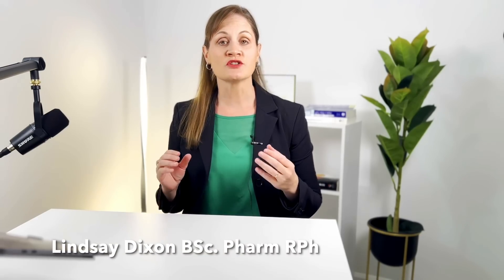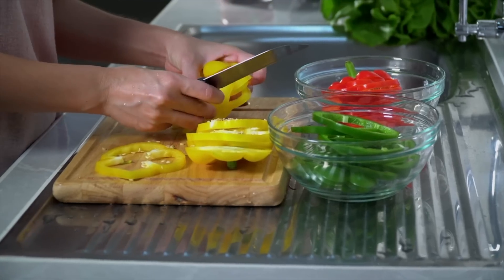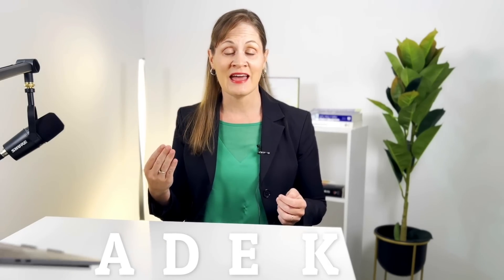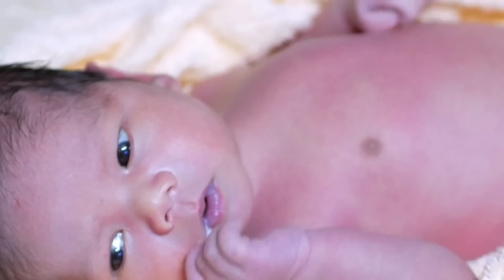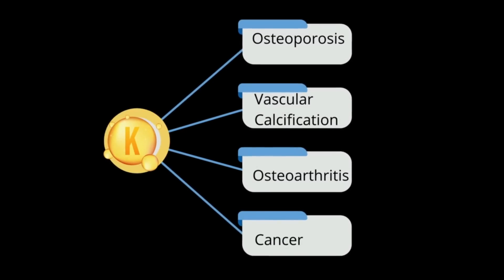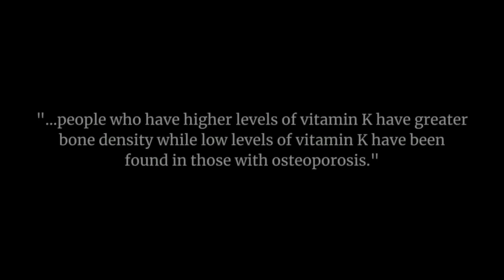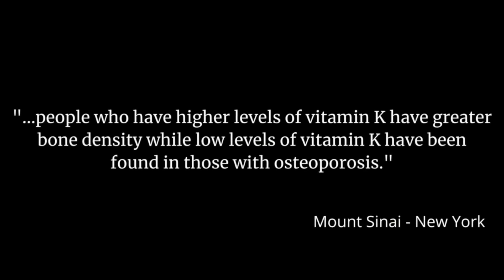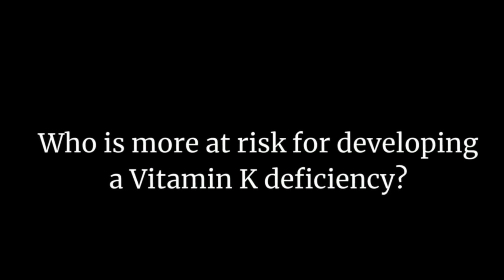Who needs Vitamin K the most? NEW study on Aortic Calcification and Vitamin K2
You may have noticed that some Vitamin D supplements in the OTC aisle are now coming complete with another substance known as Vitamin K2. So what does Vitamin K have to do with Vitamin D?

In this video we discuss the following frequently asked questions:
What does vitamin K do and what is it's role in the body?
What are the signs of a vitamin K deficiency?
What are the best dietary sources of vitamin K?
Can vitamin K supplements interact with medications?

BEST Book on Evidence-based Healthy Aging: Healthy Logic

CHAPTERS:
(00:01) Vitamin K as an essential nutrient
(01:17) How vitamins are classified
(02:09) What role does Vitamin K play in the body?
(02:22) Why are babies given Vitamin K?
(03:31) Forms of Vitamin K
(03:52) Vitamin K2 and Coagulation
(05:13) Vitamin K and Osteocalcin
(05:49) Who is at greater risk for Vitamin K deficiency?
(07:32) Possible signs of Vitamin K deficiency
(08:17) Dietary sources of Vitamin K
(09:54) Vitamin K drug interactions
(12:08) Vitamin K and calcified aortic stenosis

Vitamin K2 References:
Vitamins K1 and K2: The Emerging Group of Vitamins Required for Human Health

Vitamin K2 and D in Patients With Aortic Valve Calcification: A Randomized Double-Blinded Clinical Trial